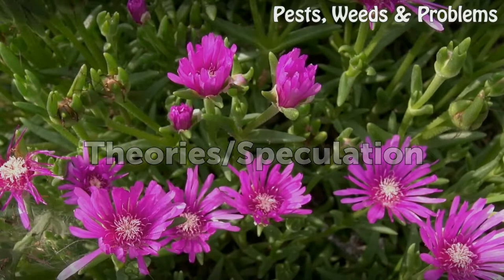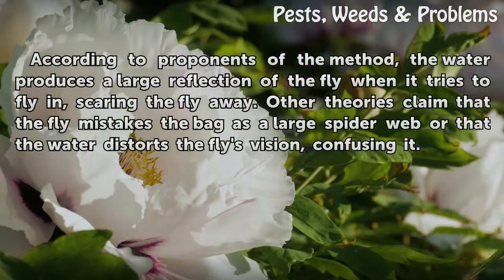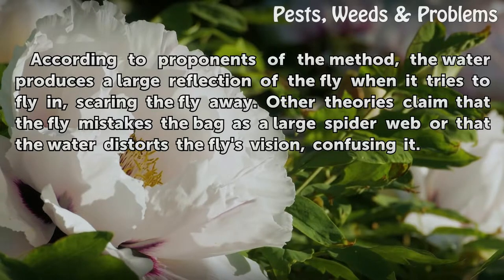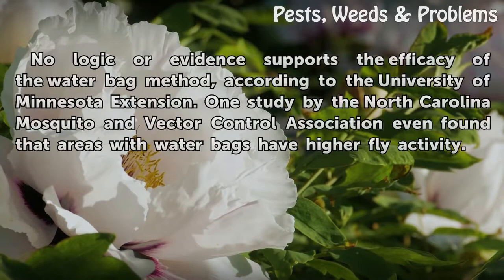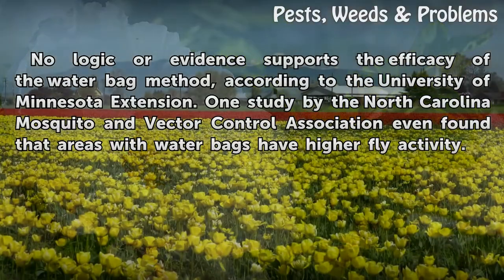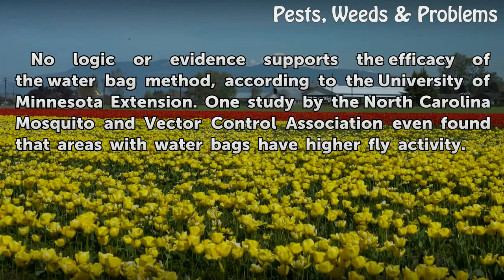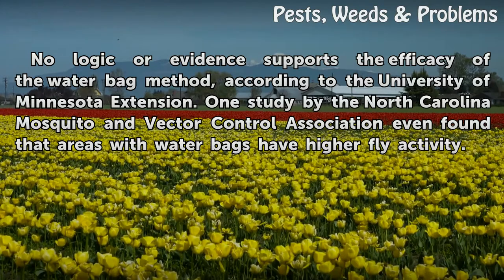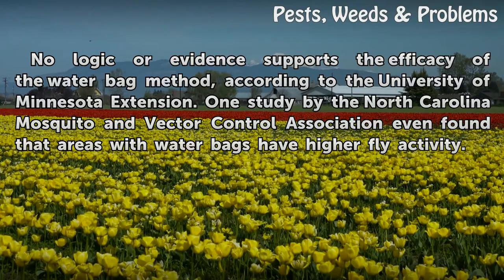Water Bag Fly Repellent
Water Bag Fly Repellent. In the search for a natural fly repellent, people have developed a home remedy that involves hanging bags containing water. While some proponents of the method believe it really works, academics don't agree with them.

Table of contents Water Bag Fly Repellent
Directions 00:33
Theories/Speculation 00:51
Efficacy 01:14